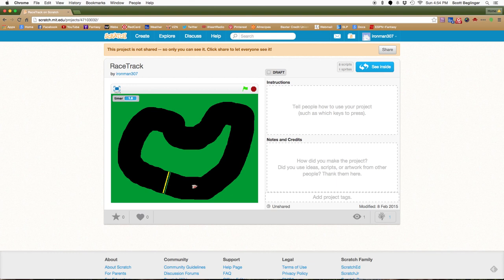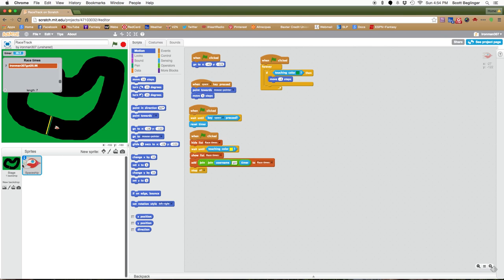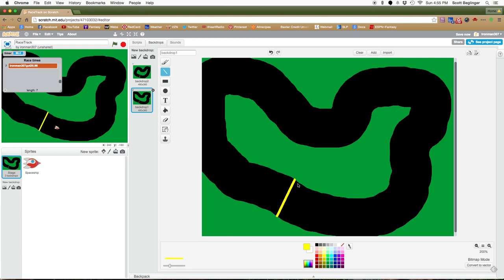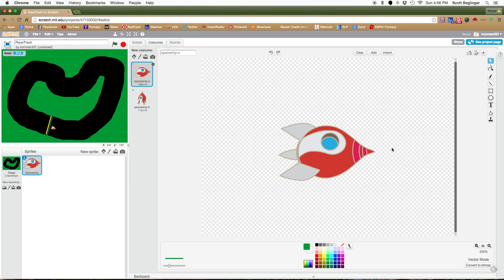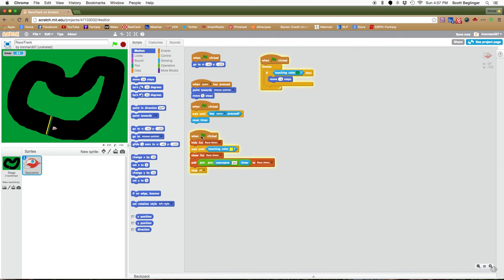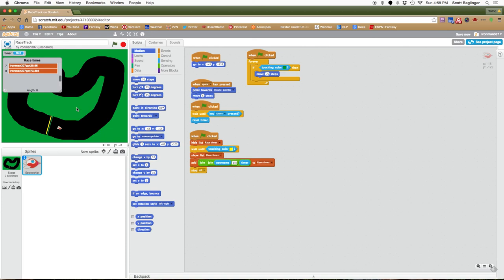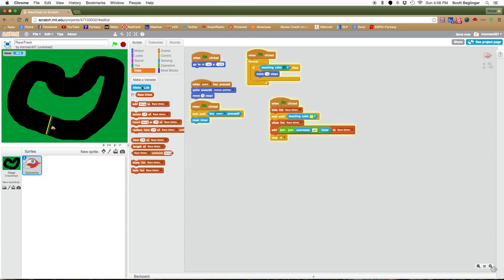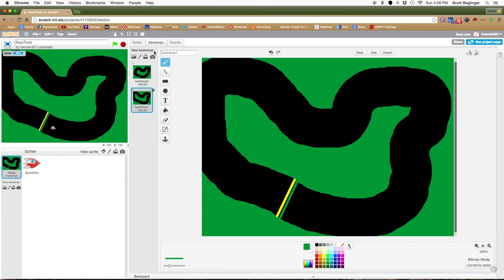RaceTrack game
Students will be creating a race track with timer code and follow mouse pointer commands